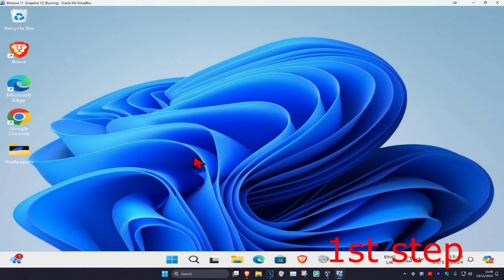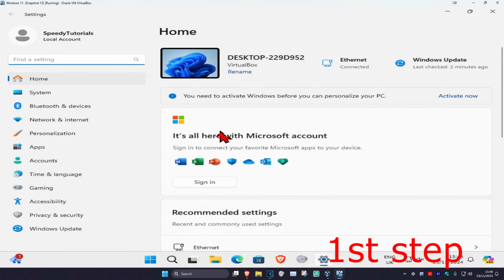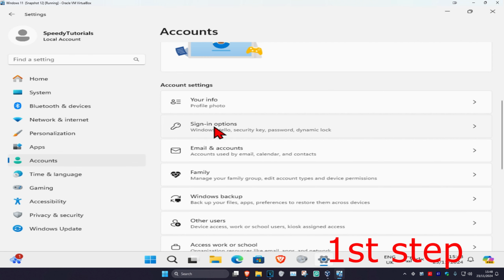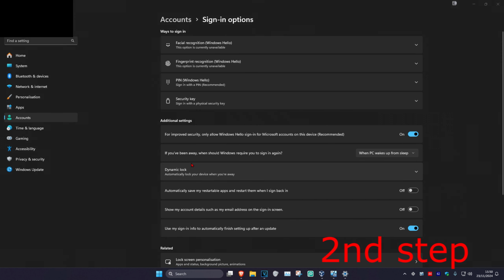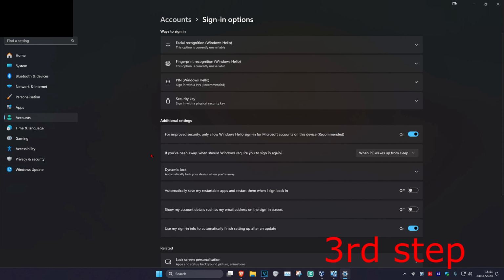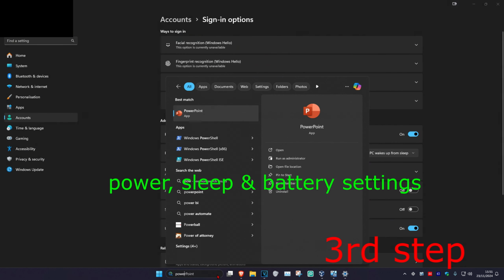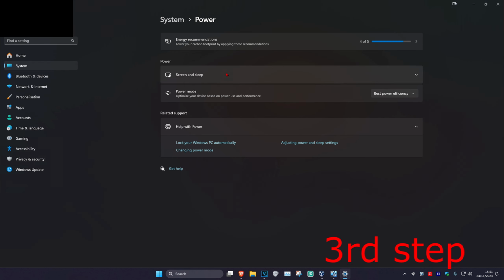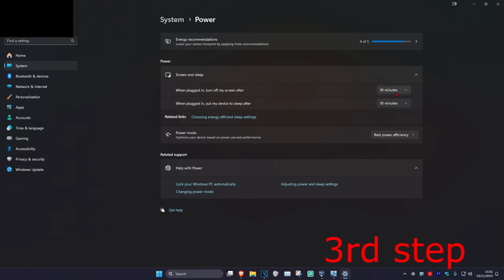How To Require Computer Password After Waking up From Sleep in Windows 11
Are you getting prompted to sign in every time your PC resumes from sleep? In this tutorial, we'll show you the steps to disable this security feature.

Issues addressed in this tutorial:
disable login after sleep windows 11

This can be particularly frustrating depending on your device type. Some users even run into errors like “authentication is required when this pc wakes from sleep”. On laptops, it’s a good idea to enable login after sleep to keep secure while on the move. If you have a stationary PC, there’s a good chance you can get by with Windows 11’s skip password feature.